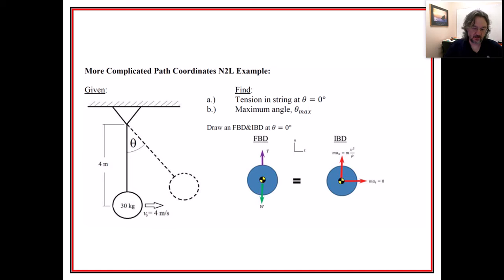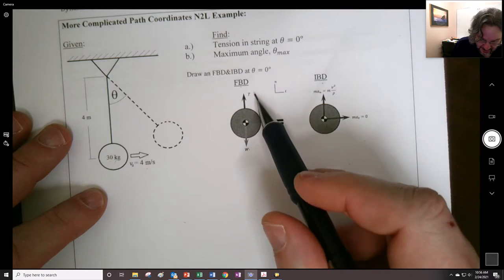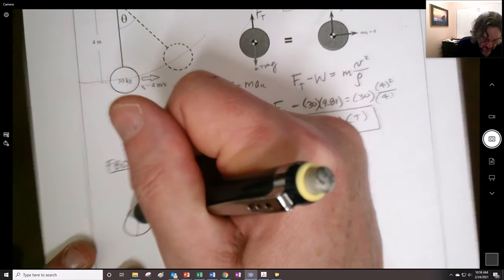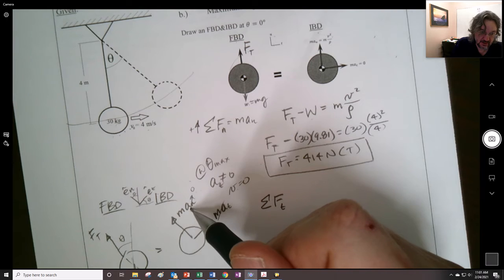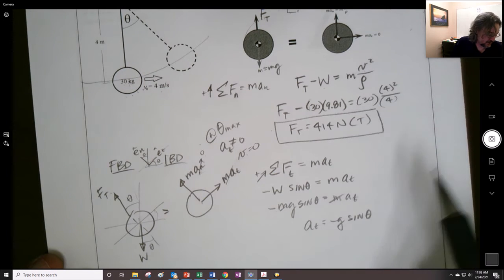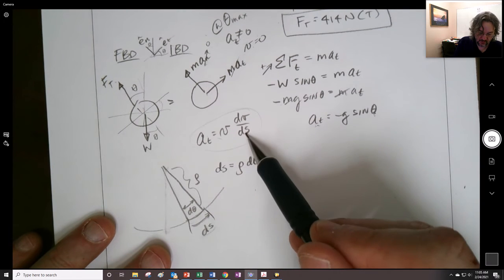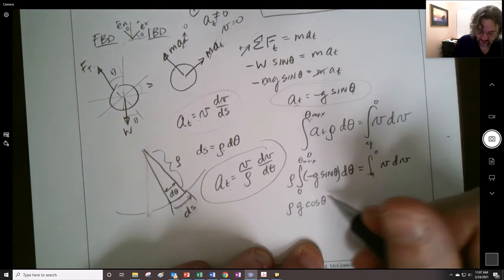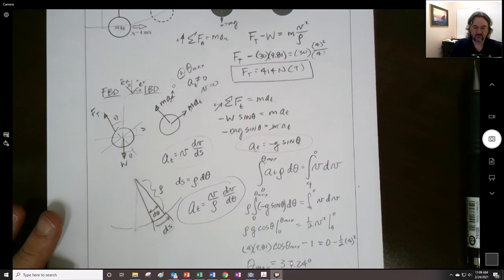Dynamics: Particle Kinetics, Newtons 2nd Law in Path Coordinates Example (ES211 Class 7)